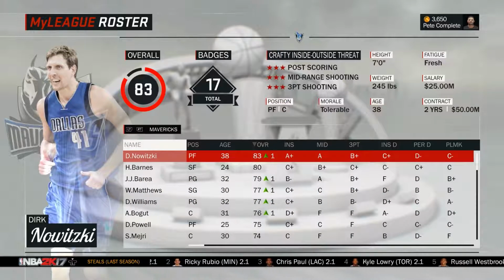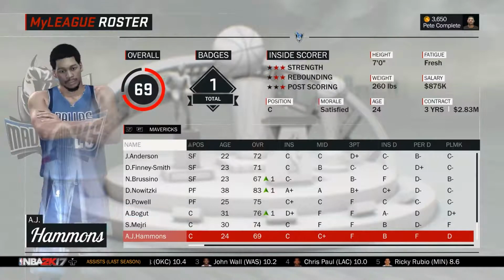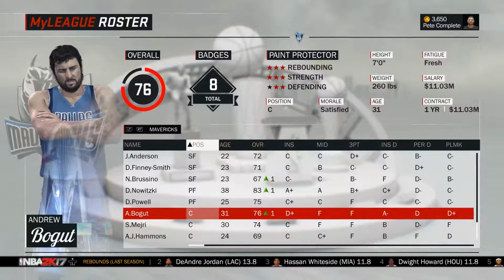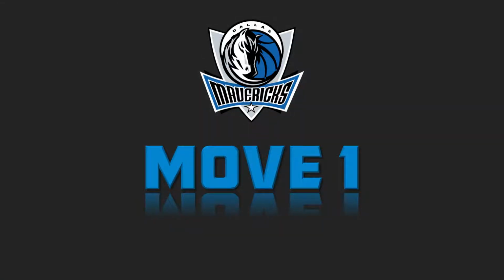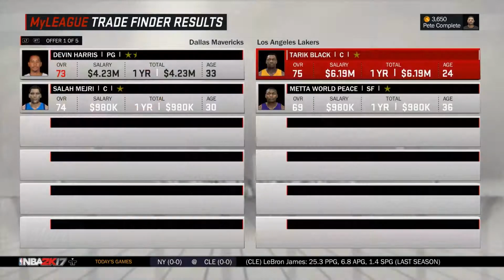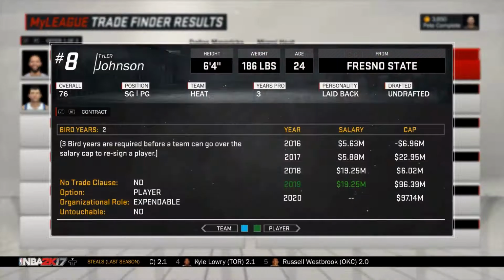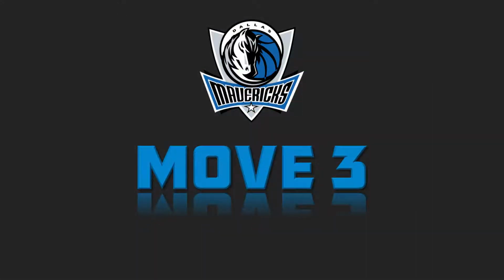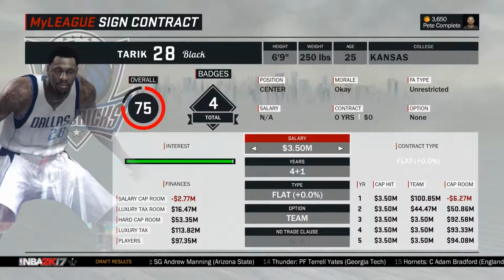NBA 2K17 MyGM: 3 Moves to make as the Dallas Mavericks in NBA 2K17 MyGM/MyLeague Mode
Our NBA 2K17 MyGM series continues with the Dallas Mavericks! The Mavericks are far away from the championship team they once were and taking over the Mavs in NBA 2K17 MyGM or MyLeague mode is quite the challenge. There is not a lot to rebuild around and age is also a factor on Dallas’ roster. The Mavericks need some adjustments and in this video I will show you a few ideas for moves to make in Dallas when taking over the team in NBA 2K17’s MyGM or MyLeague mode.

We will have a look at the Dallas Mavericks roster and make a few trades, mostly targeting longer-term solutions and building blocks for the future. Personally, I am not a friend of trading Dirk Nowitzki as part of the rebuild, but you might see that differently, which could make your mission a lot easier. The Mavericks offer a few possibilities for moves to make, we will limit ourselves to just a few to make the rebuild somewhat realistic.

PLEASE NOTE: I have recorded this NBA 2K17 MyGM guide in the MyLeague mode of NBA 2K17. This was done to prevent my 2k account from leveling up in MyGM. All moves that are made in this video in MyLeague mode can also be made without any problems in MyGM mode.

This NBA 2K17 MyGM video aims to be a realistic guide with ideas on what moves to make in the first year of either MyGM or MyLeague mode. There might be better moves to make – there might also be worse moves to make. NBA 2K17 MyGM mode always offers multiple strategies to achieve success and this video tries to outline only one of them. Above all, realism is key in this series – as far as the game allows for it. We will not go after the same big name free-agents every year and we will not exploit NBA 2K17’s trade logic.

► Click here for the full NBA 2K17 MyGM playlist to watch all episodes of this MyGM / MyLeague series

NBA 2K17 is a basketball simulation video game developed by Visual Concepts and published by 2K Sports. It is the 18th installment in the NBA 2K franchise and the successor to NBA 2K16. It was released worldwide on September 20, 2016, for Microsoft Windows, PlayStation 4, PlayStation 3, Xbox One, and Xbox 360. Several game modes are included, such as MyCareer, where the player creates a customizable player and plays through their career, MyGM and MyLeague, both franchise modes where the player controls an entire organization, and MyTeam, where the player creates a team to compete against other players' teams.

All NBA 2K17 MyGM gameplay was recorded on the PC at 1080p.